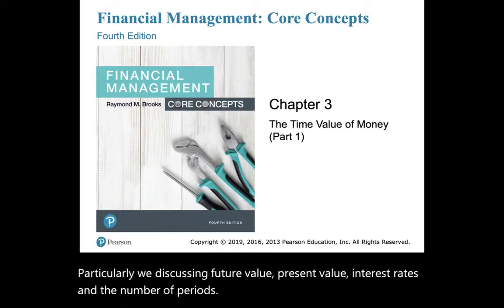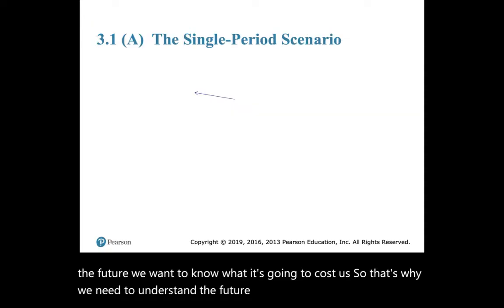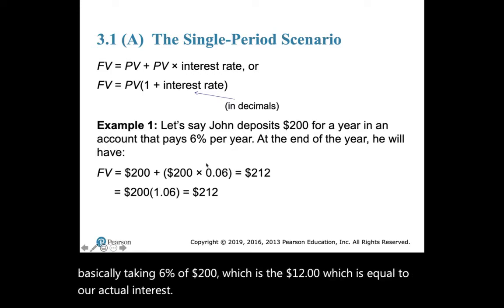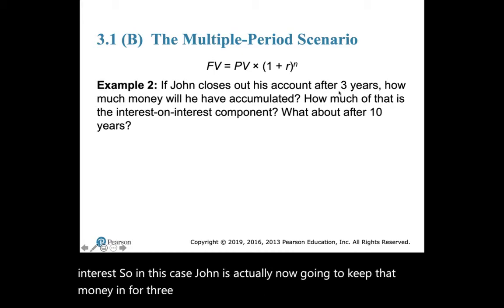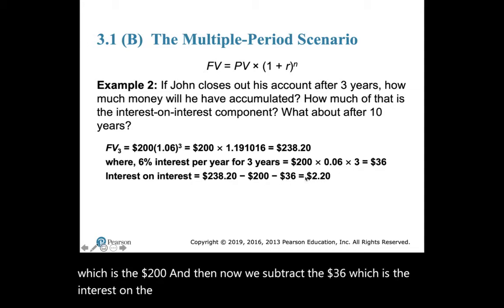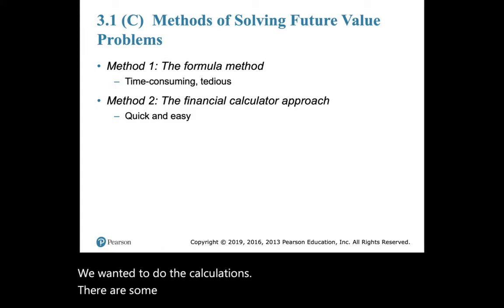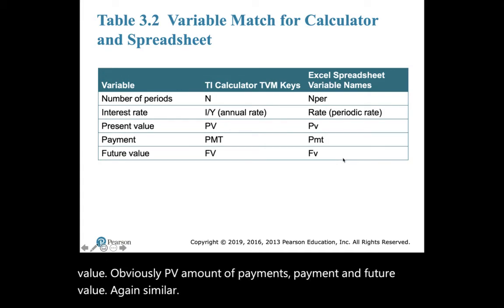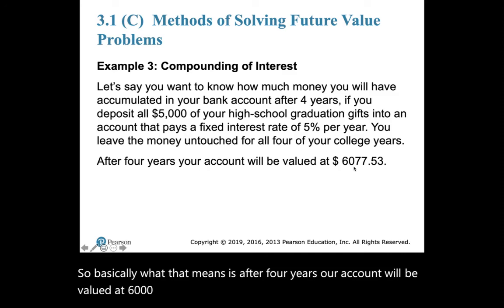3 1 Theory